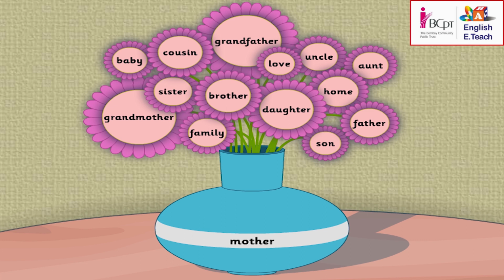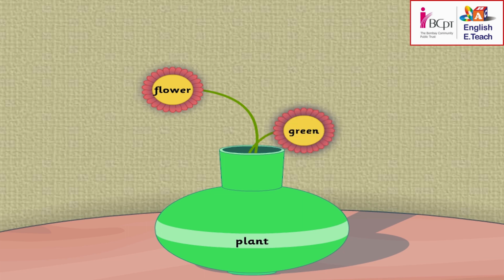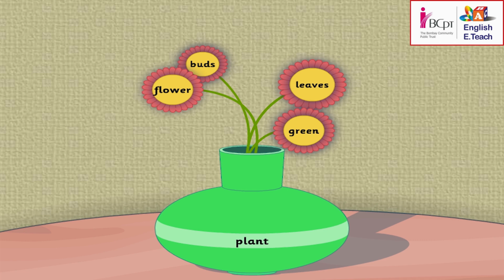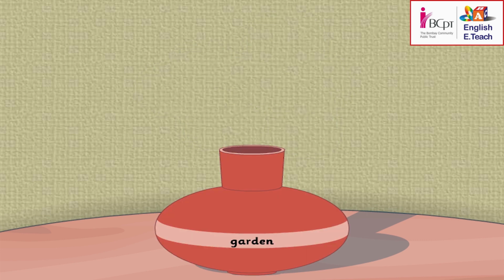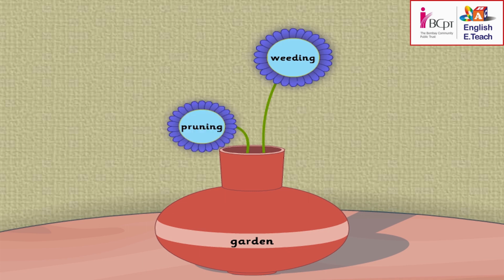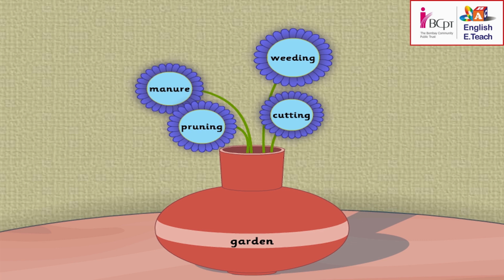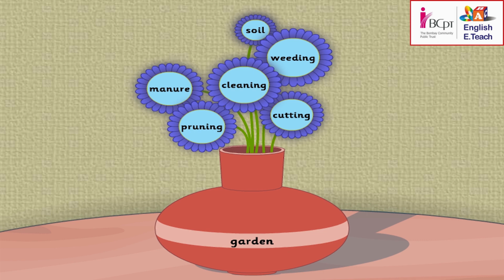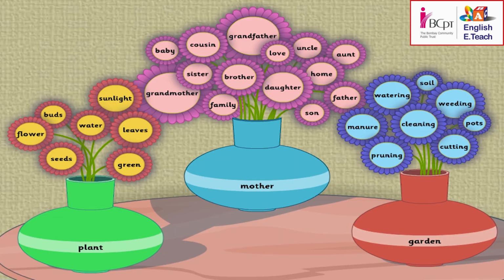'Go' and 'Come' 8 Word Map| Stage-5| Unit- 5| Lesson-63-65